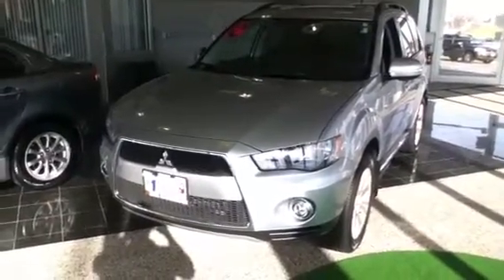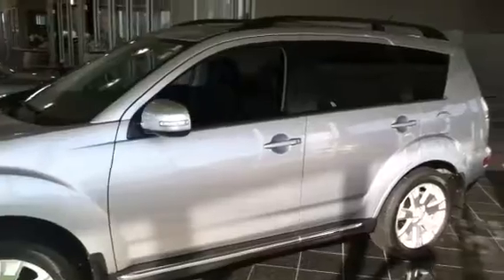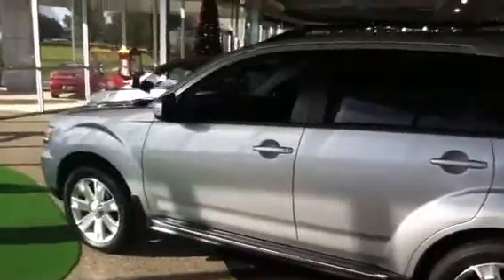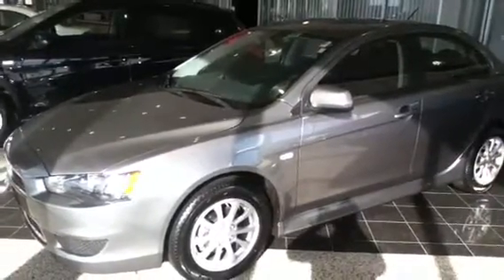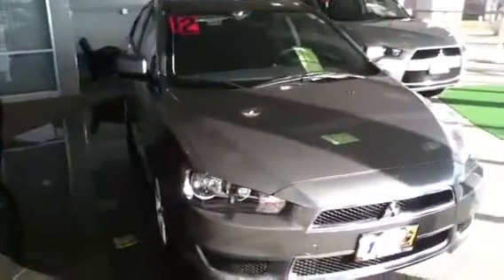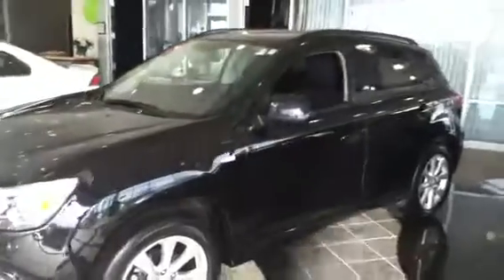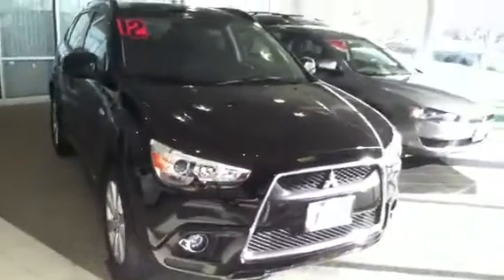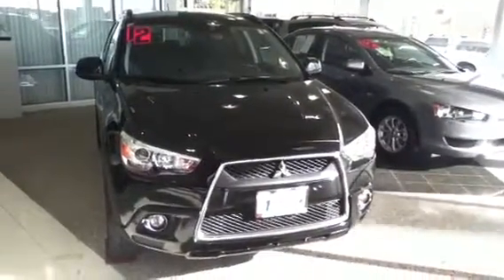2012 Mitsubishi product line at Max Madsen Mitsubishi Auror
2012 Mitsubishi product line at Max Madsen Mitsubishi Aurora/Naperville